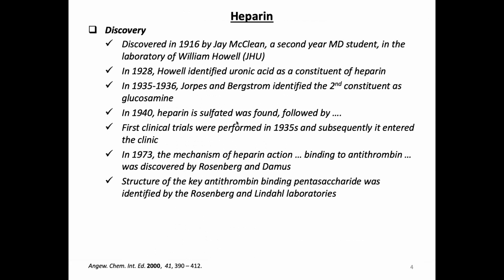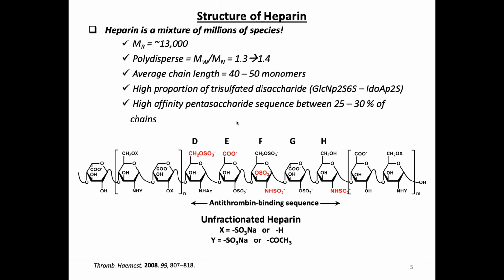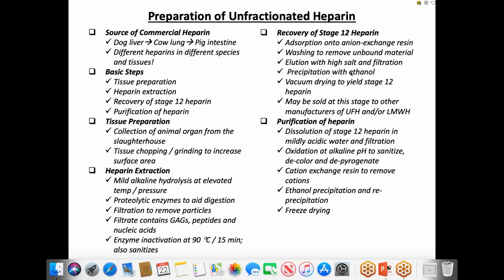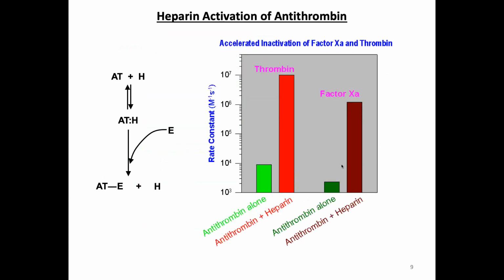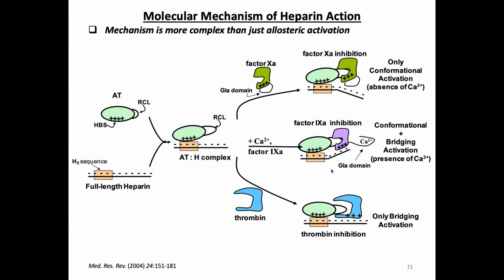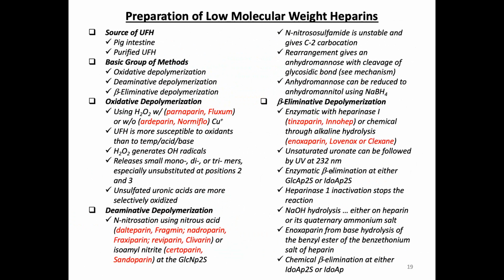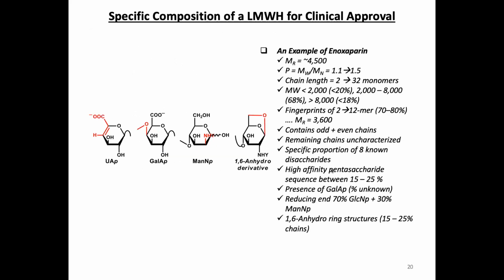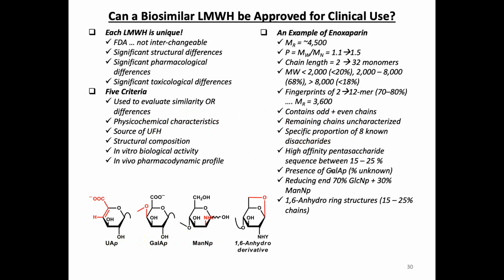Heparins and Coagulation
Dr. Umesh Desai, K12 Primary Mentor, presents Heparins and Coagulation. This lecture was recorded on April 22nd